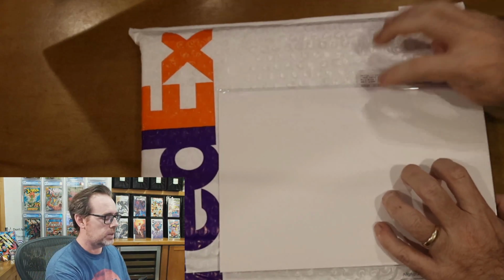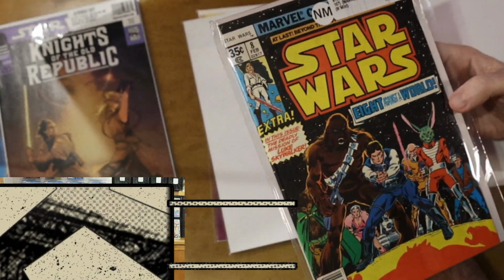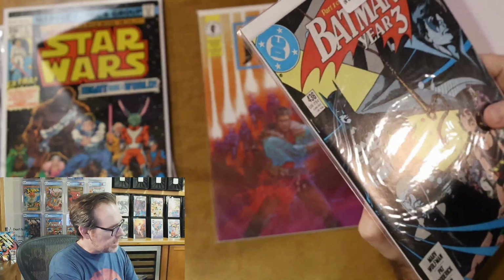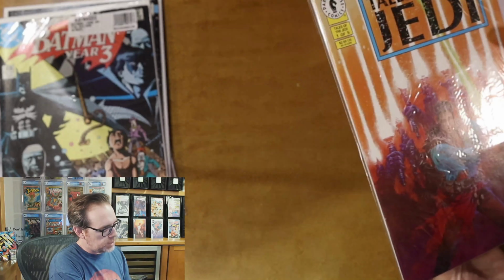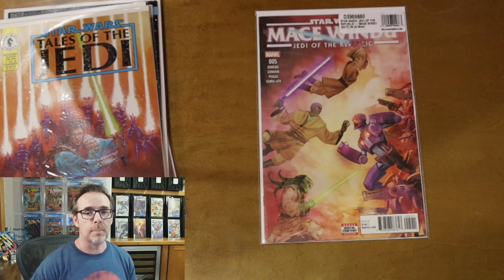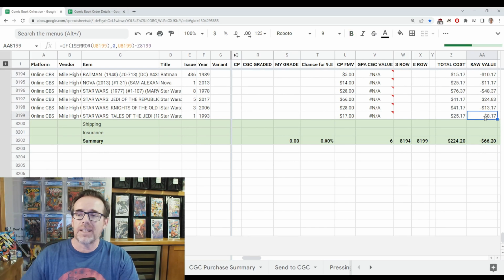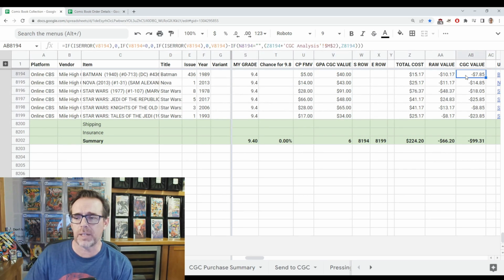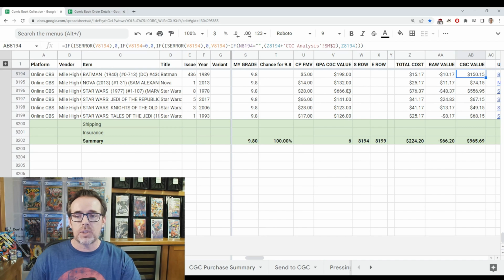High-Grade Sustain | Comic Book Unboxing | Mile High Comics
Did I overpay for these comic books? Probably. Could I have waited six months and spent less? Maybe. Would these comics still be around in high grade if I passed on them? I don't think so.

Chapters
00:00 - Teaser
00:34 - Intro
02:26 - Unboxing
03:26 - Nova 1
04:24 - Star Wars Knights of the Old Republic 3
05:45 - Star Wars 8
08:00 - Batman 436
10:42 - Star Wars Tales of the Jedi 1
12:07 - Star Wars Mace Windu Jedi of the Republic 5
14:44 - Order Analysis
22:39 - Summary